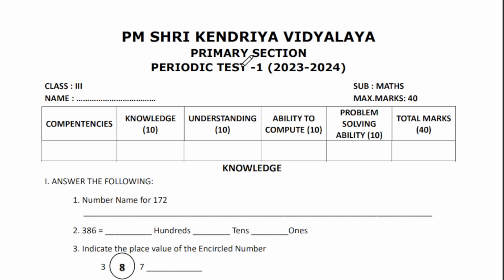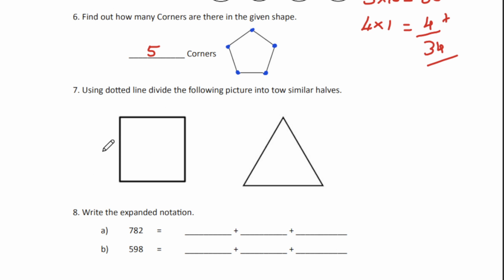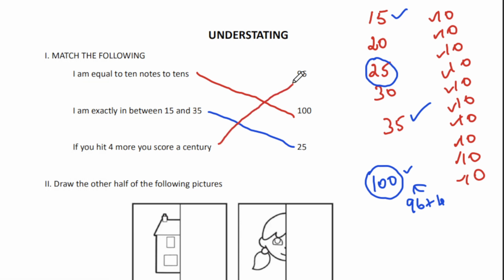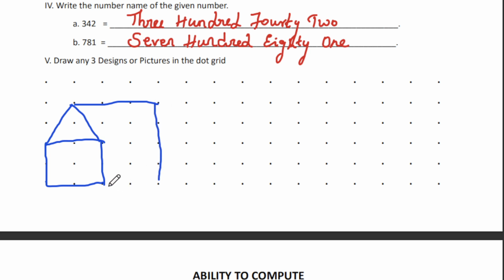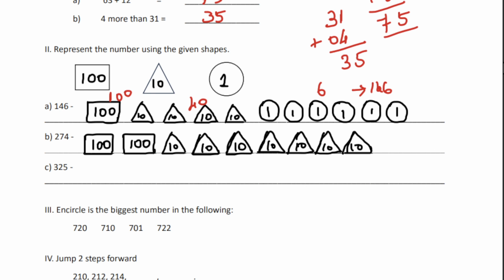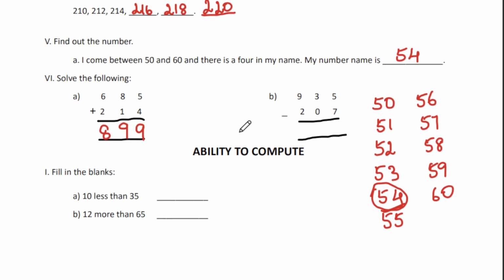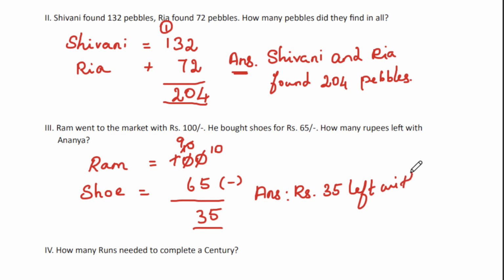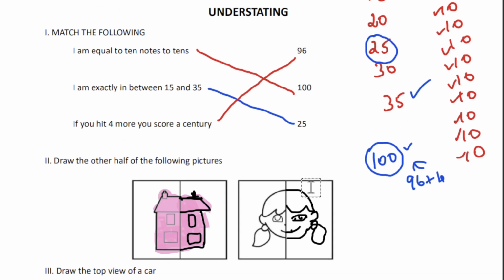Periodic Test 1 / Class 3 Maths /Cycle Test 1 Maths / Kendriya Vidyalaya Question Paper / Important